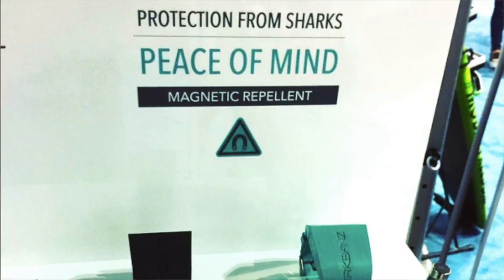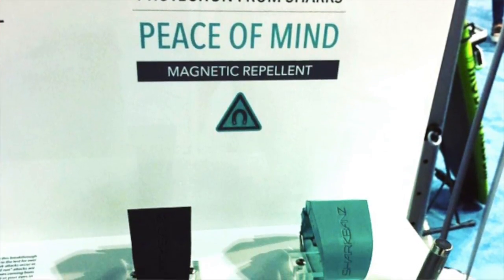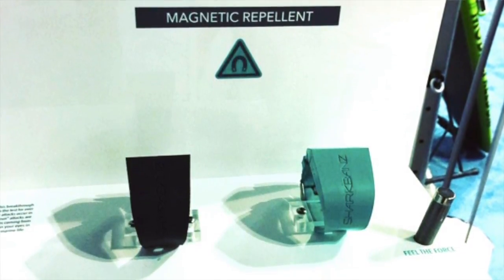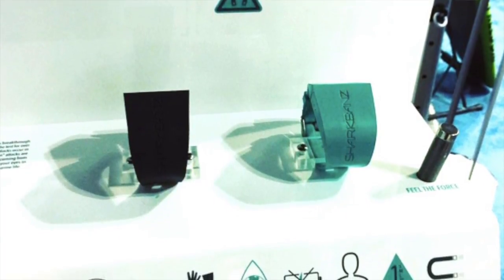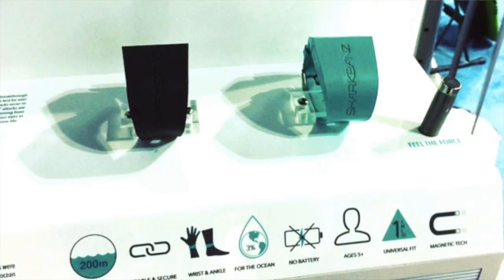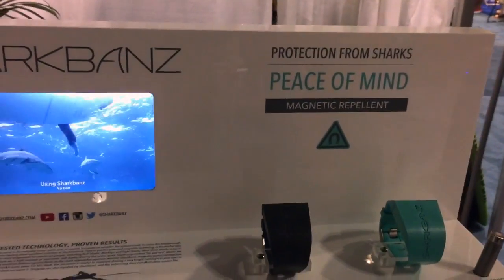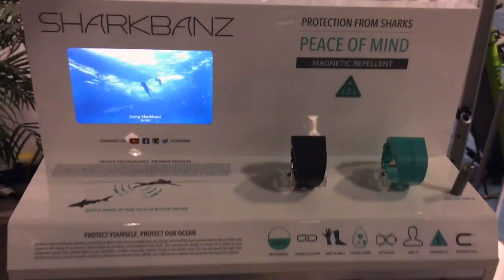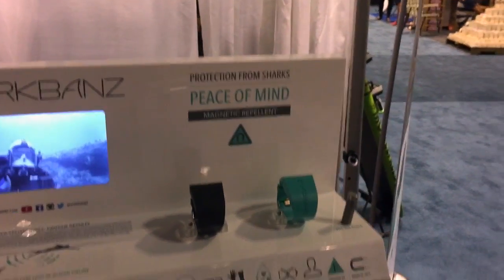Sharkbanz magnetic shark repellant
Sharks hunt with the help of very sensitive electroreceptors. The Sharkbanz magnetic shark repellant bands act like a bright light to their system and repels them. It goes on like a watch or anklet. The tech has been around for 10 years and has been extensively tested. They also have a chemical spray that also repels sharks.

"Sharkbanz use special patented magnetic technology to deter sharks from attacking people. Most shark attacks occur in murky, shallow waters off the coast where there are a high number of swimmers and sharks sharing the same space. In this environment, sharks rely heavily on their electro-receptors instead of their eyes to “see” what’s around them. They possess the most sensitive electro-magnetic sense of all known animals, and use it to judge distance, shape, and even the heart rate of other animals near them. Most of the time, sharks get it right and leave people alone. Occasionally, they don't. Sometimes when relying on their electro-receptors, a curious shark may bite a person in order to figure out what he or she is. These unprovoked “hit and run” attacks are the most common type, and Sharkbanz are an excellent defense against them. As the shark approaches a person wearing Sharkbanz, magnetic waves coming from the band disrupt its electro-receptors and it quickly turns away. The experience for the shark is, “like a person suddenly shining a very bright light in your eyes in a dark room, and its not pleasant”, according to Dr. Stroud. Once a shark comes near the band, it frequently leaves the area and does not return."